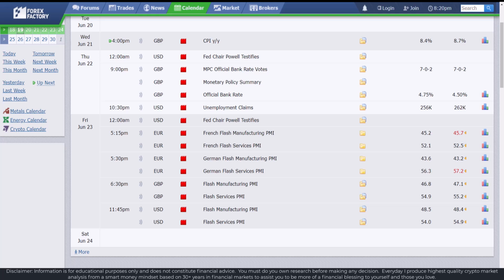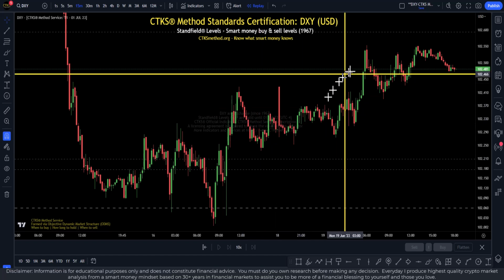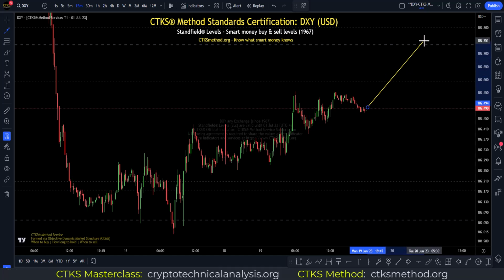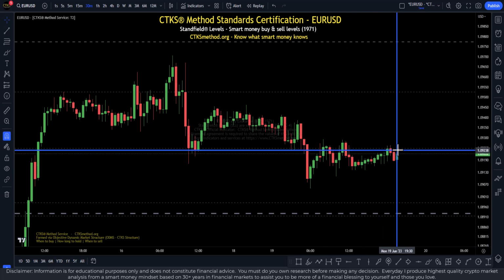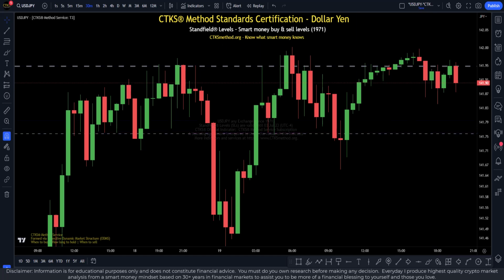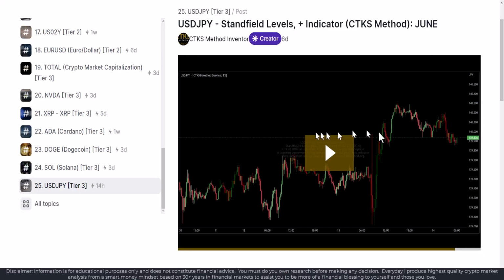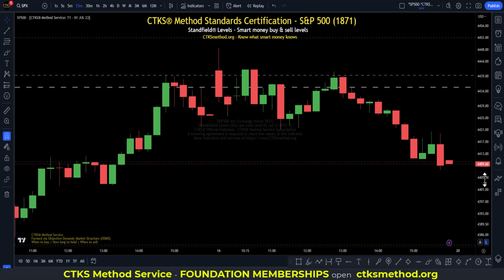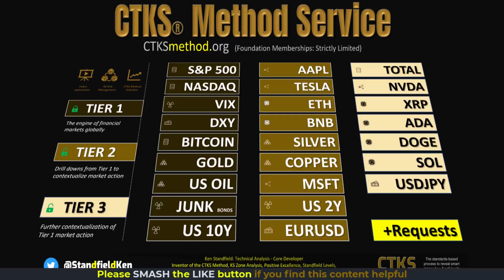E929 - Unlocking FOREX Secrets with the CTKS Method [DXY EURUSD USDJPY SPX GOLD]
Can you predict the movement in Dollar Yen (USDJPY) by looking at GOLD's price or the levels on the SP500? FOREX requires lots of leverage, so you need as many confirmation points as possible. In this video, we'll unlock Secrets with the CTKS Method [DXY EURUSD USDJPY SPX GOLD FOREX]

Traders and investors profit from financial markets by understanding market sentiment, understanding chart inter-dependencies, applying market rules, identifying patterns, assessing strengths/weaknesses, and having an opportunity-focused mindset (all of which lead to synchronization).  Understanding the directional movements of Tier 1 charts is vitally important as it sets the tone for markets.  We'll look at Tier 1's and then dig deeper into the crypto market to create more synchronization.

CTKS Method Standards Certified charting with world-leading expertise, so you don't have to. Secure your strictly limited FOUNDATION membership now:

Official CTKS NFT:
👉  KenFT:

🔗 Useful Links 🔗